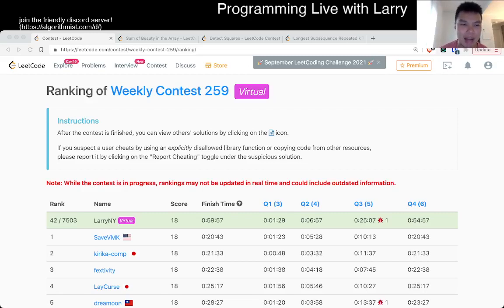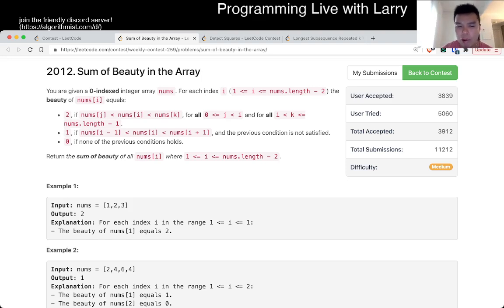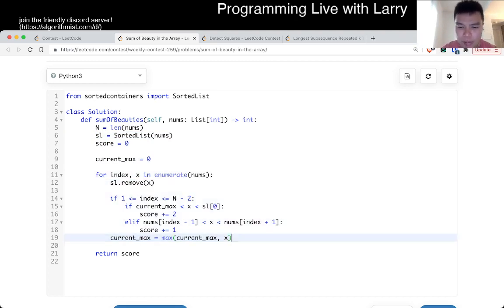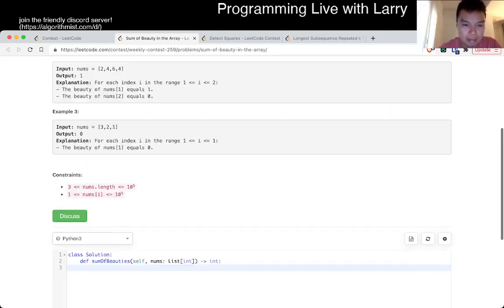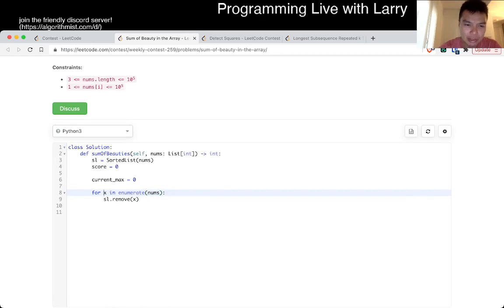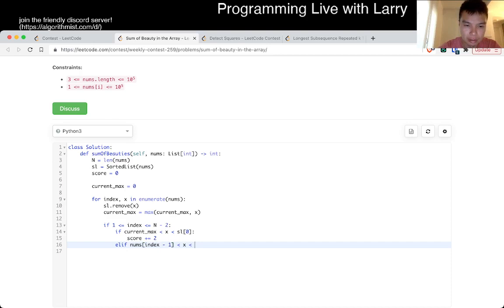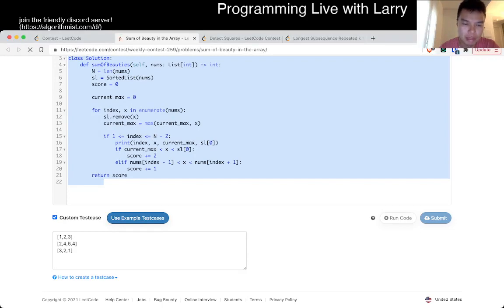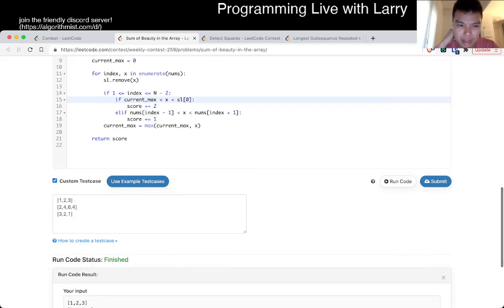2012. Sum of Beauty in the Array (Leetcode Medium)